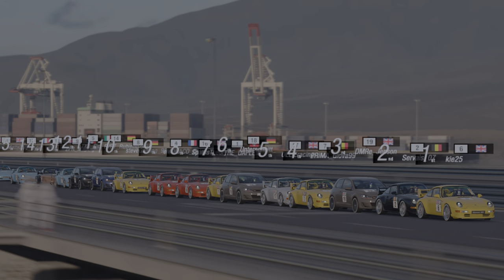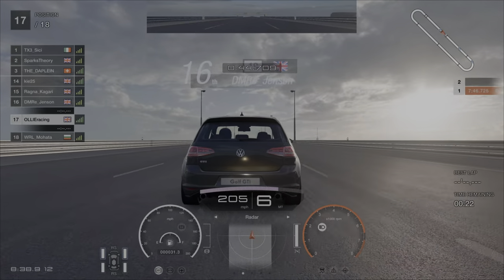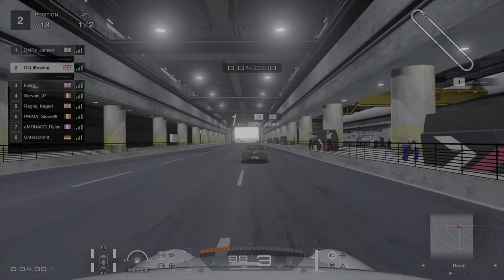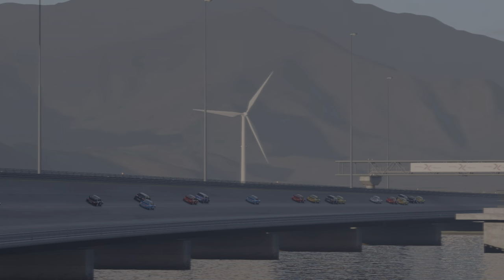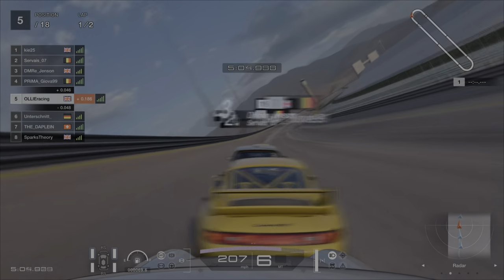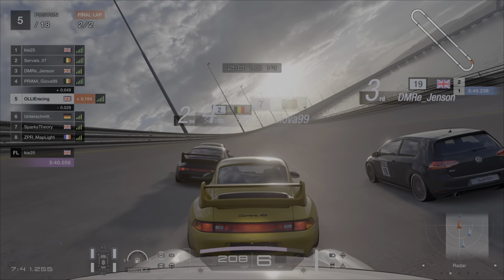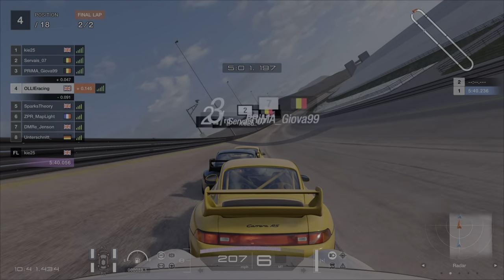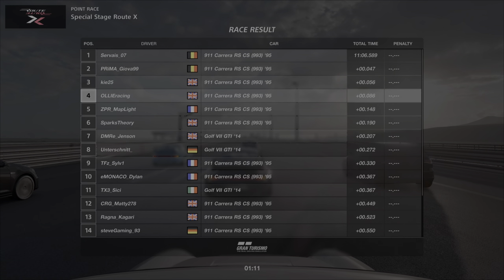The Greatest Race in Sim Racing? GT Sport Nations Cup 2021 Season 2 Round 5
It's back... The race that everyone wants to win, the Ultimate Race in sim racing! Special Stage Route X on GT Sport.

YouTube is just a small hobby for me as I will be racing (virtually and in the real world) anyway so why not make some content?

My current set up in case you're interested:

PS5
Wheelbase: Fanatec CSL Elite
Wheel: Fanatec P1
Pedals: Fanatec Clubsport V3 pedals
Rig: Sim-Lab GT1-EVO cockpit + Monitor Stand
Monitor: Dell S3220DGF 31.5 inch QHD